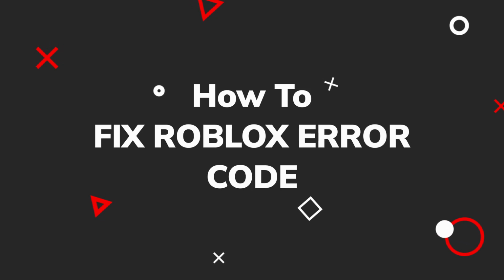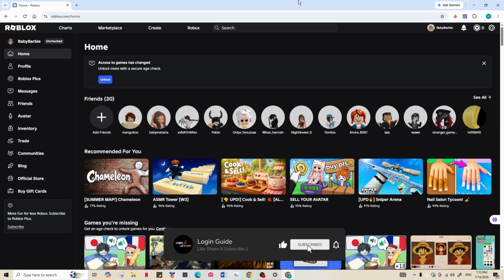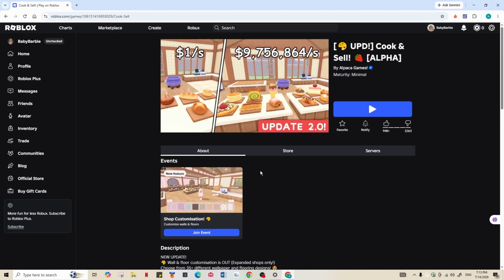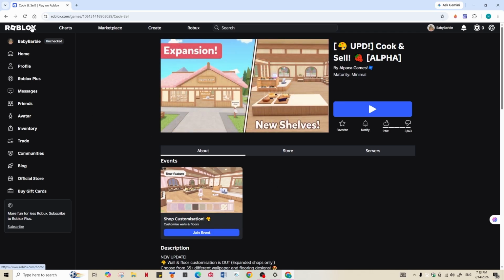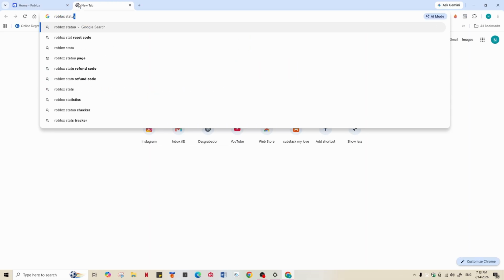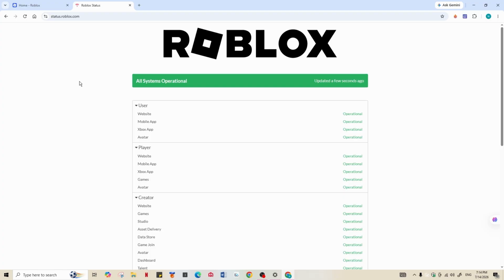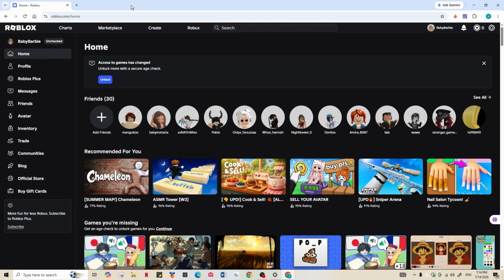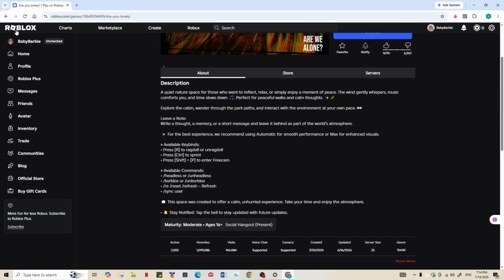FIX ROBLOX ERROR CODE 288 (2026) | The Server Has Shut Down Error Code 288 Problem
Want to fix Roblox Error Code 288 and get back into your favorite games? 🎮⚡ This step-by-step 2026 guide will show you how to troubleshoot and fix the "The Server Has Shut Down – Error Code 288" issue on Roblox using simple and effective solutions.

What You’ll Learn in This Video:
✅ What Roblox Error Code 288 means
✅ How to fix "The Server Has Shut Down" Error Code 288
✅ Check if Roblox servers are experiencing outages
✅ Clear Roblox cache and temporary files
✅ Update Roblox to the latest version
✅ Additional troubleshooting tips if the error persists

Whether you're playing Roblox on PC, Mac, Android, or iPhone, this tutorial will help you resolve Error Code 288 and get back into your games as quickly as possible.

📌 Chapters:
⏱ 0:00 - Introduction
⏱ 0:12 - FIX ROBLOX ERROR CODE 288